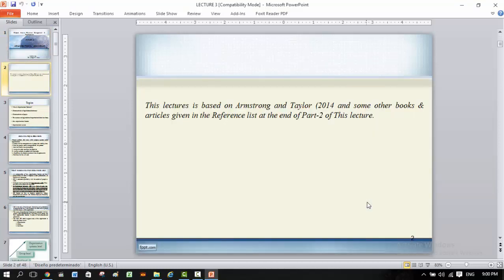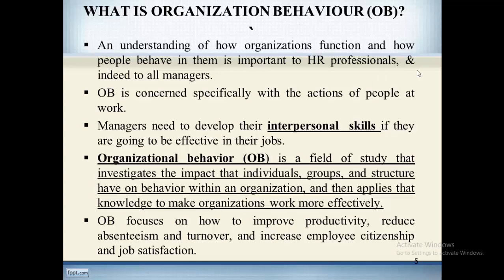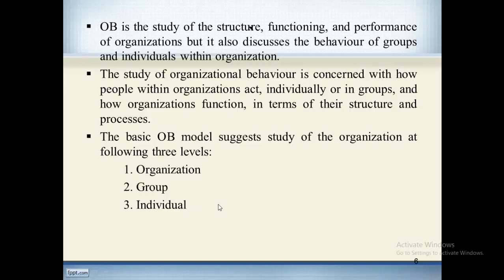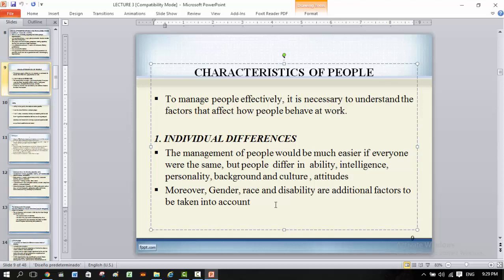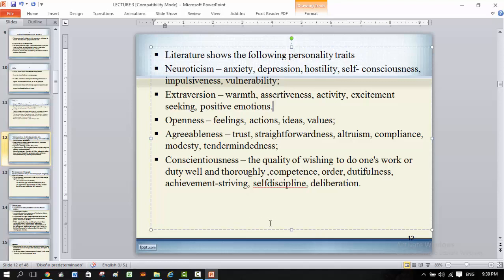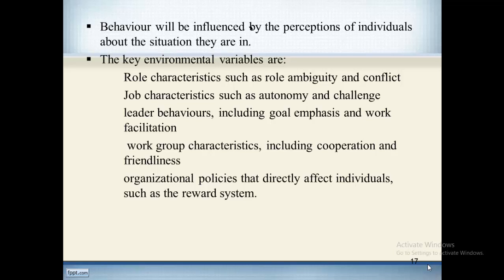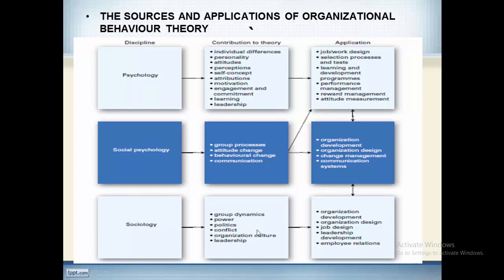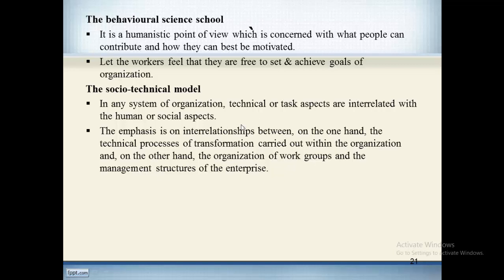ORGANIZATIONAL BEHAVIOUR, LECTURE#3 PART 1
This lecture discusses OB, its characteristics and characteristics of people working in an organization